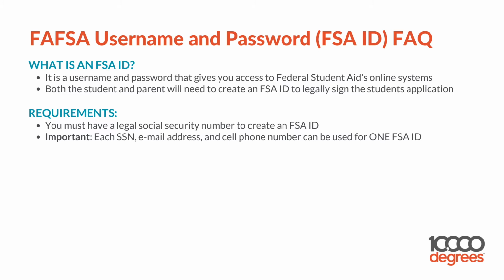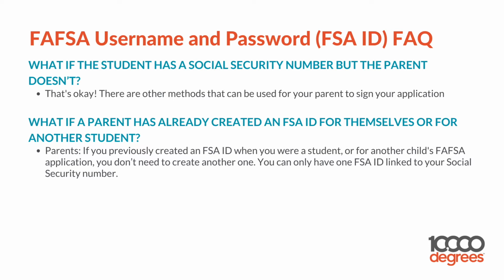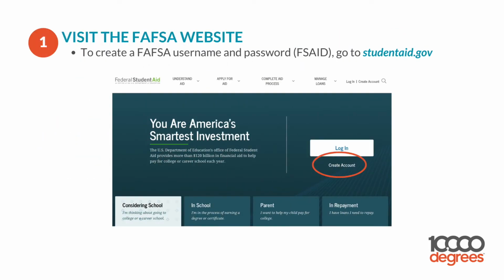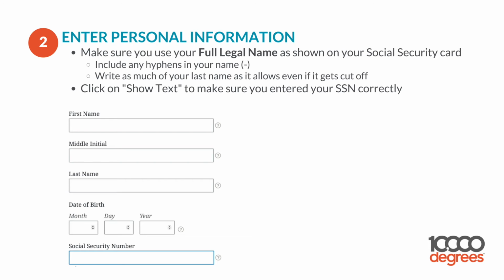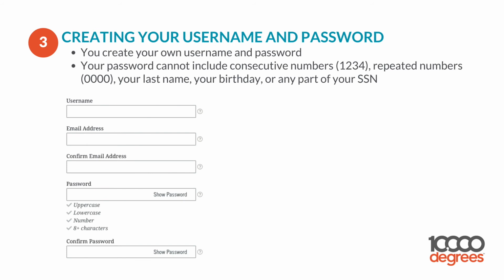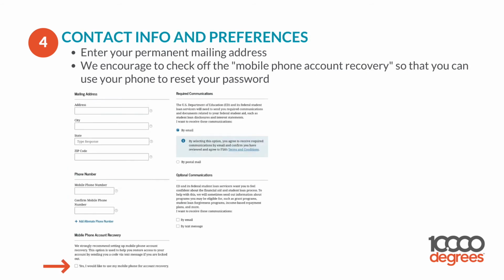Creating your FSAID for FAFSA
For more financial aid info and resources, please visit 10000degrees.org